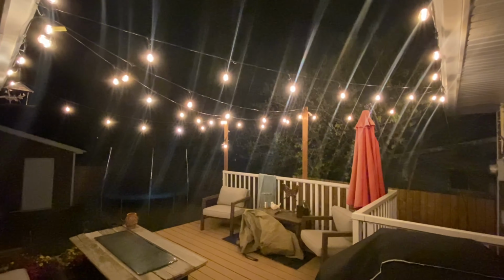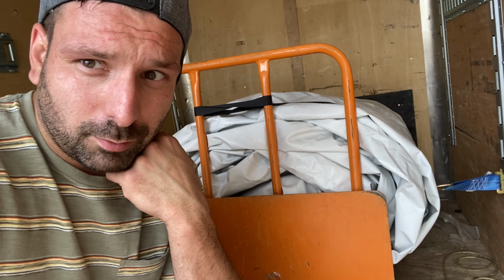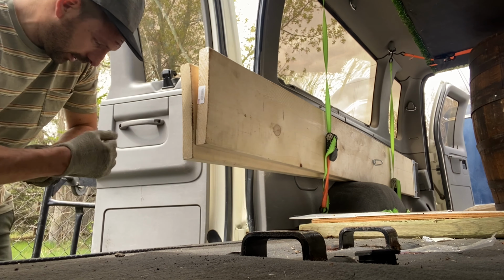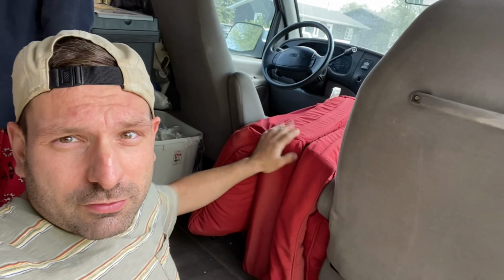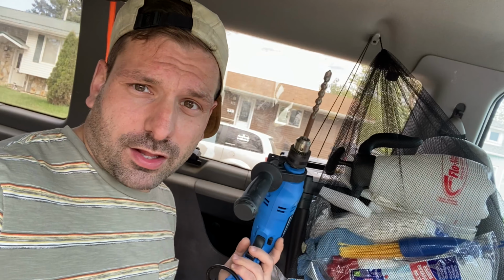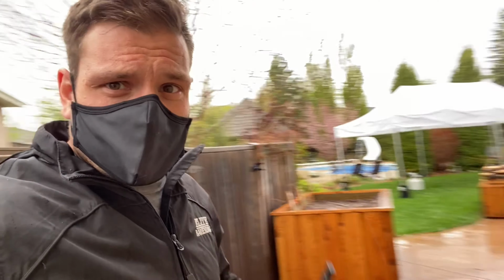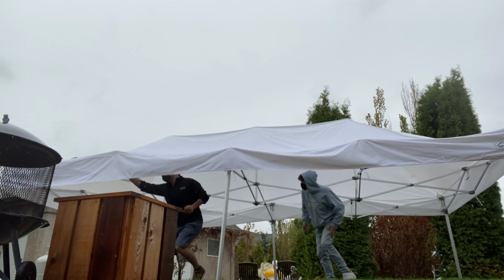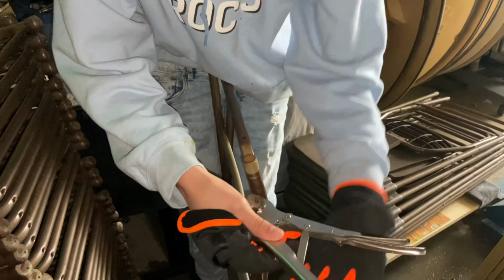Small Party Business Startup Owner Tells Useful Rental Company Knowledge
Small Party Business Startup Owner Tells  Useful Rental Company Knowledge. I go over how to lift barrels, a Dolley technique, my drop off area and other party Rentals day to day procedures that are useful in the party rental industry. Especially if you are running out of tour garage.

3. Once You Make The DIY Photo Booth Learn How To Market Them

Common Question I receive:

Q: How do you take bookings?
A: I am a Check Cherry photo booth booking software user, Booqable rental software user and a Party Cad 3D tent modeling software user. (They’re my secret weapons for taking  bookings)

For photo booths, DJ’s and photographers I recommend checking out 🍒 Check Cherry 🍒 .

If you’re thinking about signing up to Check Cherry click here for $50 in extra credits.